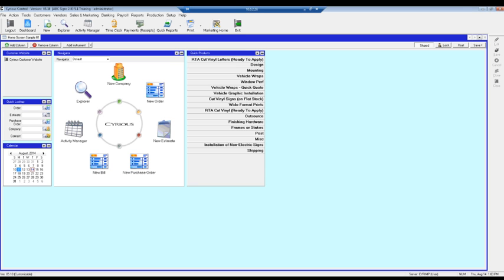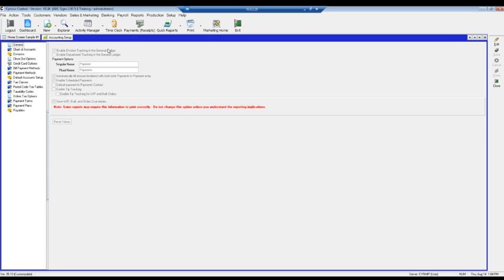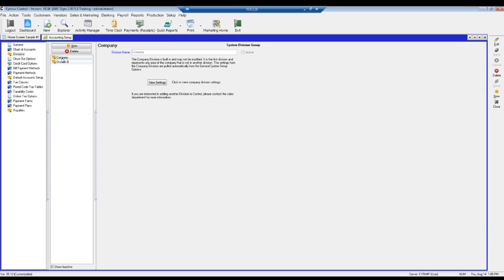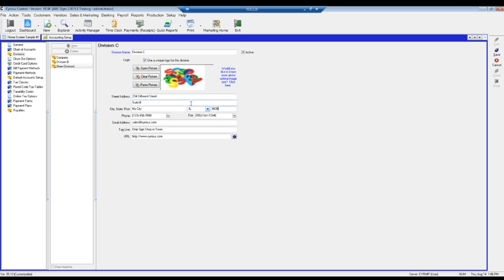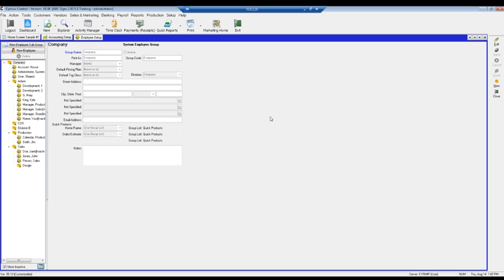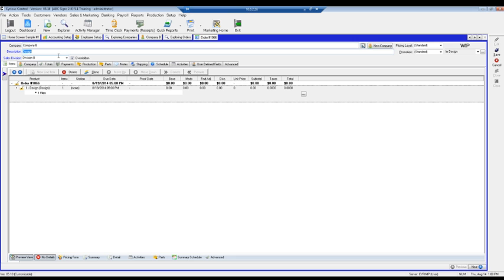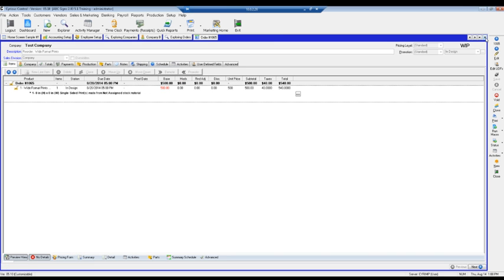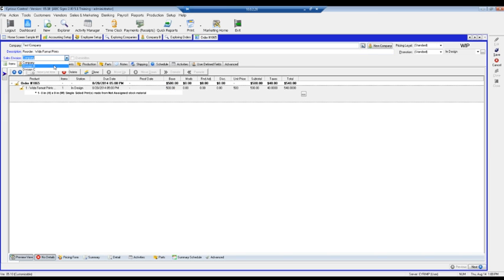In Depth Training Video Division Setup